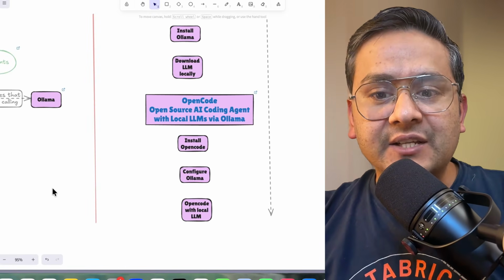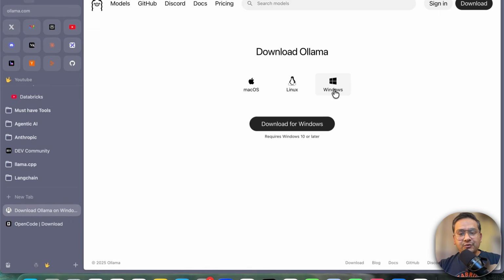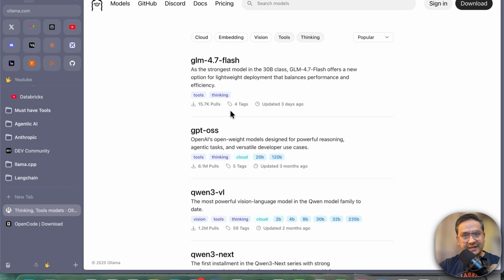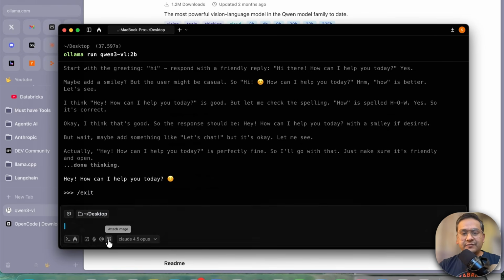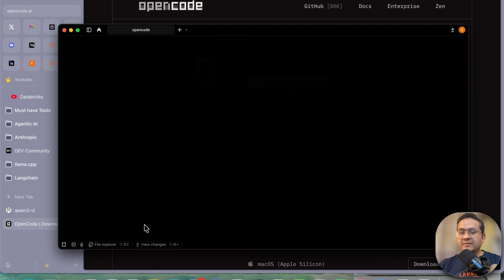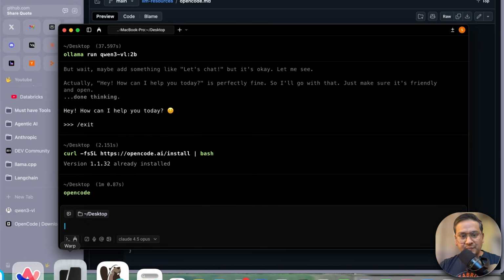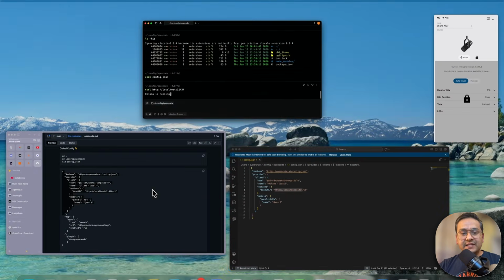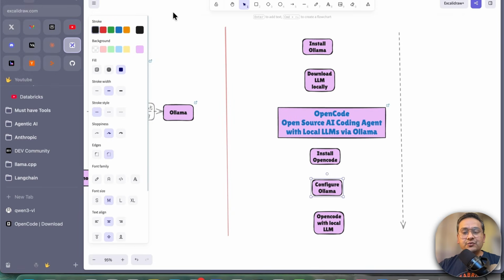Ollama + OpenCode Setup Guide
Learn how to run powerful AI models completely FREE on your own computer! In this Data Science Basics tutorial, I will show you exactly how to set up and use local LLMs using Ollama and OpenCode, no cloud services or subscriptions required.

What You'll Learn:
✅ Download and install Ollama on Windows, Mac, or Linux
✅ Choose and configure the right AI models for your hardware
✅ Set up OpenCode for seamless integration
✅ Connect Ollama models to OpenCode
✅ Test your local AI setup and start coding

Perfect for: Developers, data scientists, and anyone wanting to run AI models privately without sharing data with external servers or paying subscription fees.

⏱️ Timestamps:
00:00 Introduction
01:00 Downloading & Installing Ollama
01:45 Configuring Ollama Models
03:54 Installing OpenCode
05:02 Connecting OpenCode to Ollama
07:19 Testing Your Setup
08:36 Final Thoughts & Next Steps

💡 Want to dive deeper? Check out Ella's full 1-hour course for advanced configurations and best practices!